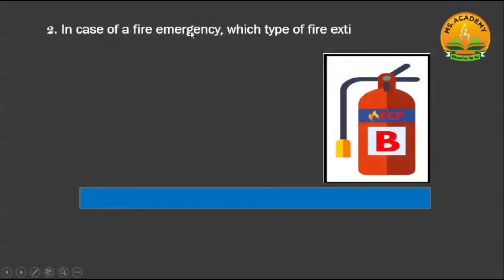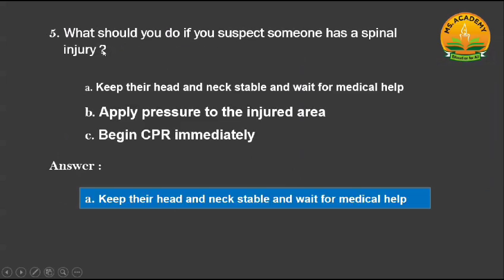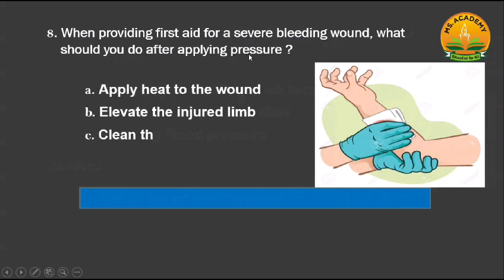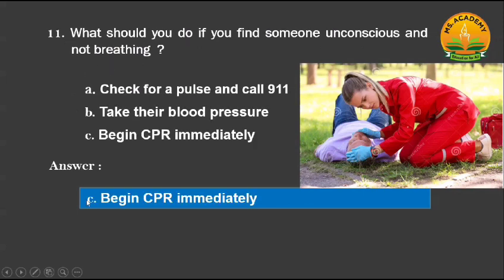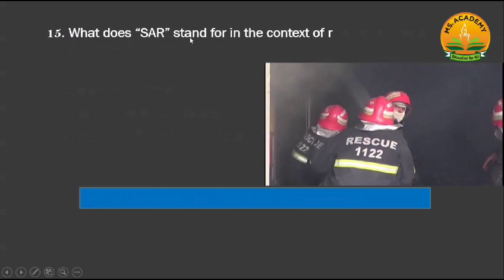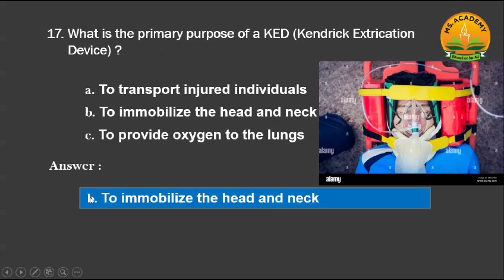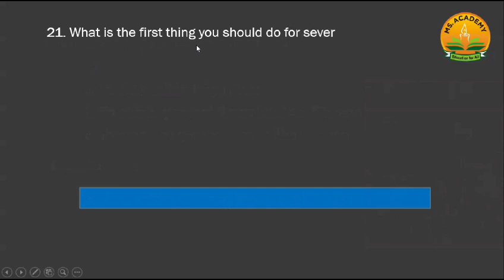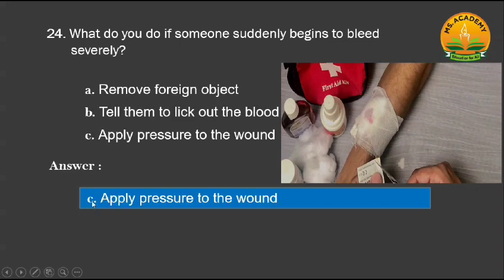Rescue 1122 Test | Safety Officer & Station In-Charge Important MCQs | Solved Past Paper MCQs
Rescue 1122 Safety Officer & Station In-Charge | Past Paper MCQs Explained
Rescue 1122 Test Preparation | Safety Officer & Station In-Charge MCQs
Rescue 1122 Safety Officer Exam MCQs | Station In-Charge Past Papers Solved
Most Important Rescue 1122 MCQs | Safety Officer & Station In-Charge Test Guide
Rescue 1122 Test Past Papers | Safety Officer & Station In-Charge MCQs Explained
Rescue 1122 Safety Officer & Station In-Charge Exam | Solved Past Paper MCQs
Prepare for Rescue 1122 Test | Safety Officer & Station In-Charge Important MCQs
Rescue 1122 Exam MCQs | Safety Officer & Station In-Charge Past Papers 2026
Safety Officer & Station In-Charge Test MCQs | Rescue 1122 Past Papers Guide
Rescue 1122 Test Preparation | Solved MCQs for Safety Officer & Station In-Charge
rescue 1122 mcqs,
rescue 1122 test preparation,
safety officer mcqs,
station in-charge mcqs,
rescue 1122 past papers,
safety officer past papers,
station in-charge past papers,
solved mcqs rescue 1122,
rescue 1122 exam mcqs,
safety officer exam preparation,
station in-charge exam preparation,
most important rescue 1122 mcqs,
rescue 1122 one paper mcqs,
rescue 1122 repeated questions,
rescue 1122 test tips,
punjab rescue 1122 jobs,
rescue 1122 recruitment test,
competitive exams pakistan,
nts rescue 1122 mcqs,
ppsc rescue 1122 mcqs,
fpsc rescue 1122 test,
emergency services mcqs,
rescue operations mcqs,
safety officer exam guide,
station in-charge exam guide,
rescue 1122 job test mcqs,
past papers solved rescue 1122,
rescue 1122 preparation video,
rescue 1122 important questions,
rescue 1122 exam solved mcqs,
government job test preparation pakistan